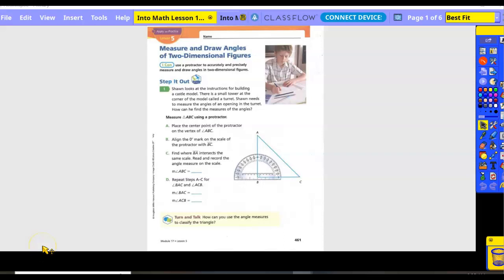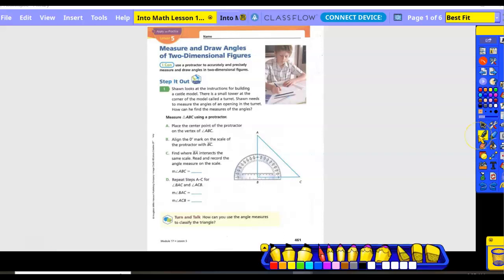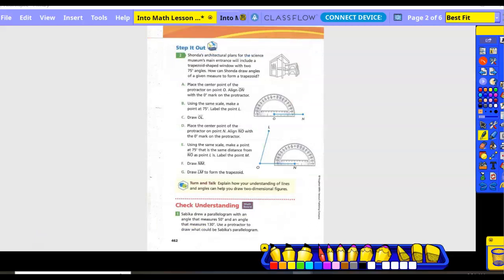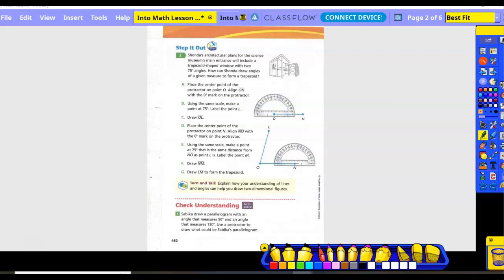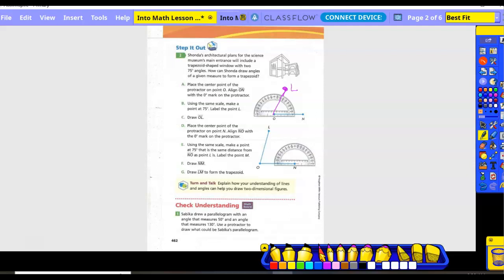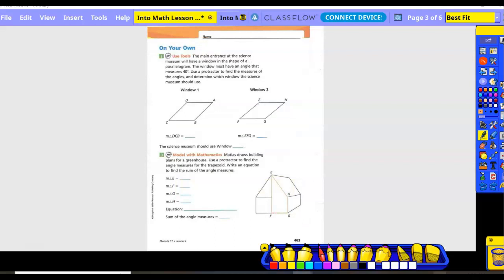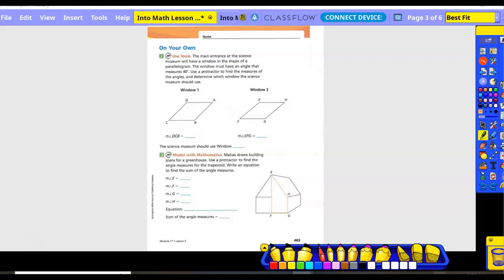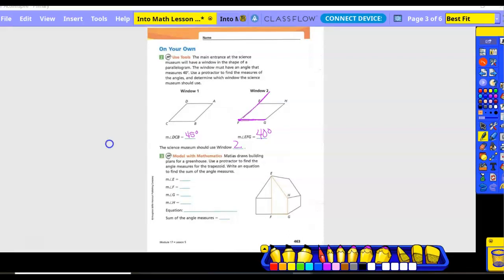4th Grade Lesson 17.5